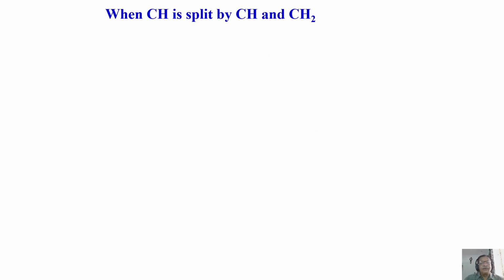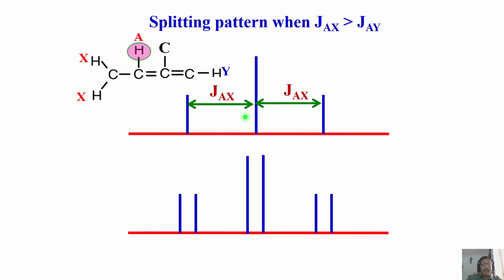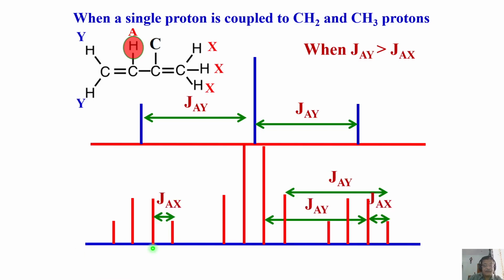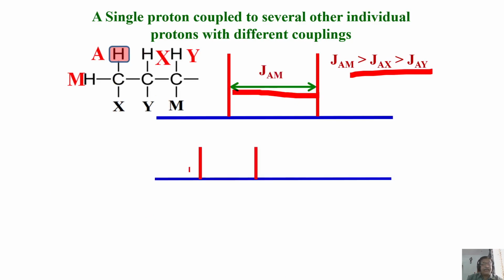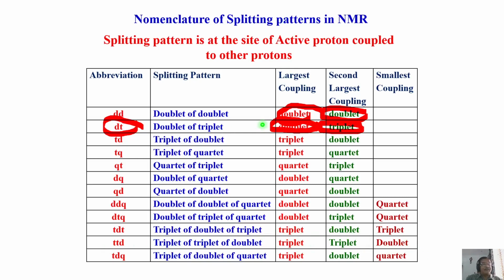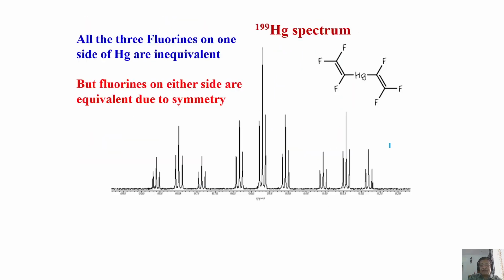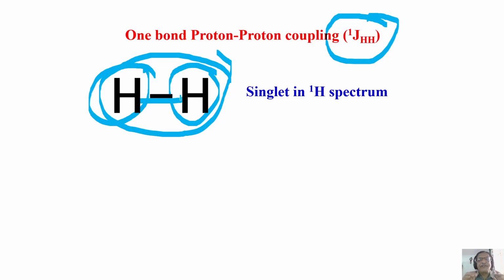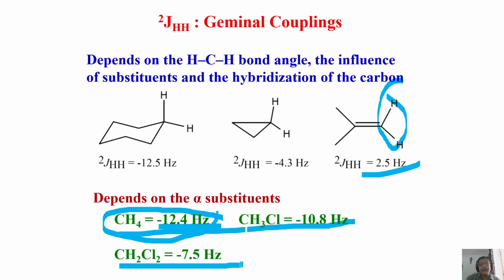26 Coupling among non-equivalent spins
Identification of patterns, heteronuclear couplings, vicinal and geminal couplings